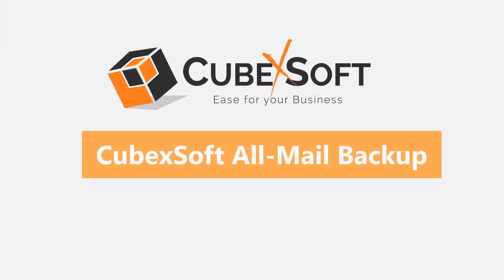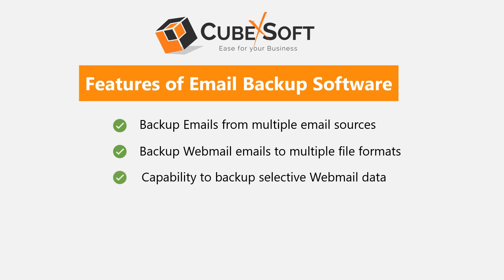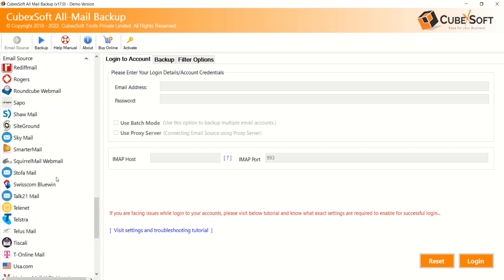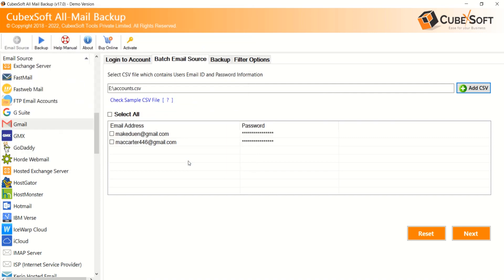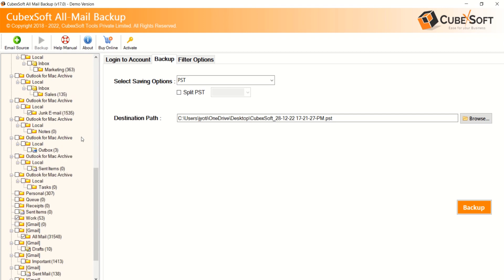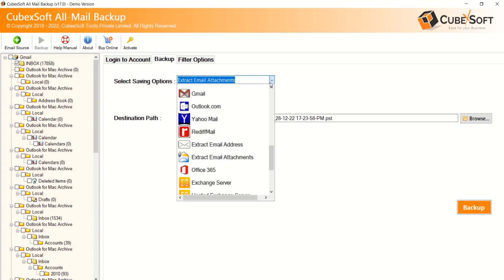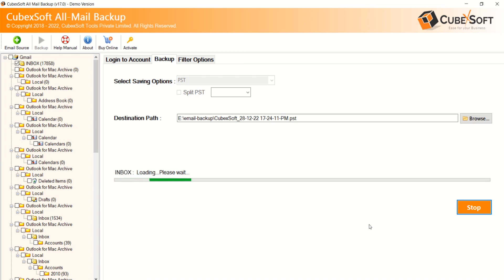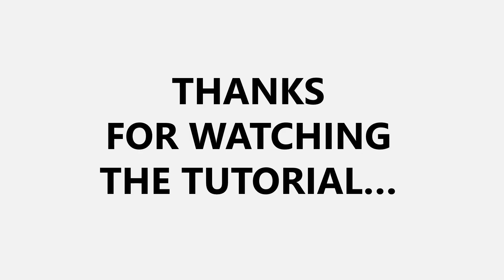Email Backup Software to Save, Convert & Backup Webmail, Cloud data emails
CubexSoft Email Backup Software for Mac & Windows to save, convert, transfer & backup 93 +Webmail emails to PST, PDF, MBOX, Gmail, Outlook.com, Exchange Server, & Many more. The Email Backup Tool has lots of advanced functions to backup AOL, Gmail, Zoho Mail, Outlook.com, Bluehost, etc webmail emails locally or on cloud apps.

Sections in the video
0:00 - Introduction
0:25 - Advanced Features of Email Backup
1:18 - Working of All Mail backup Software
1:52 - Batch Approach
2:17 - Proxy Server
3:02 - Check software filters
3:18 - Select backup option